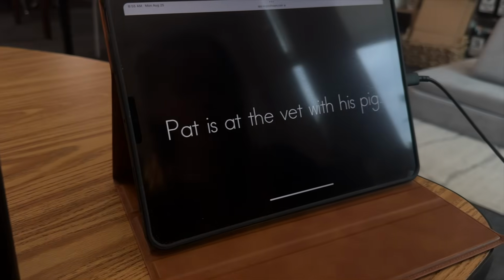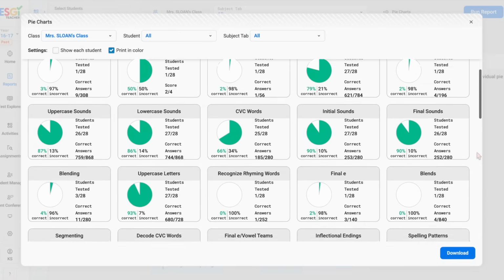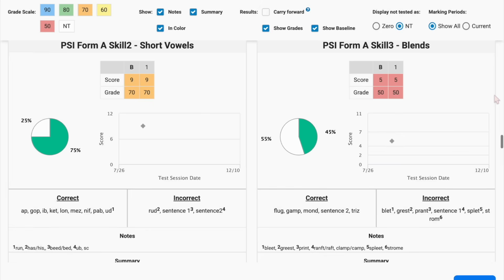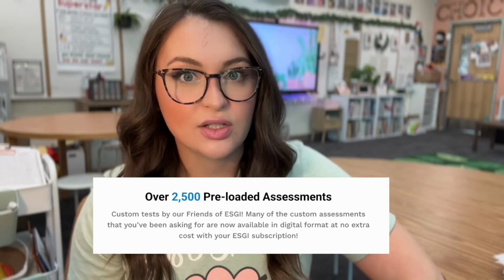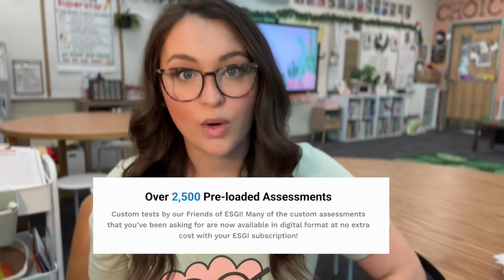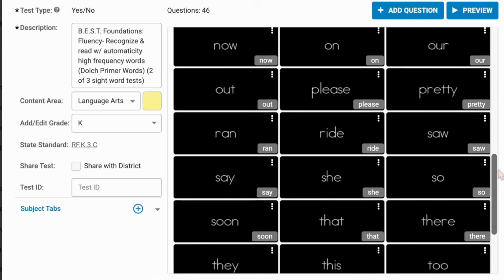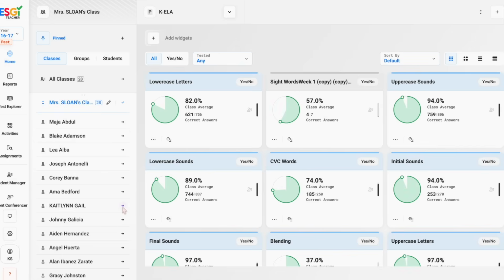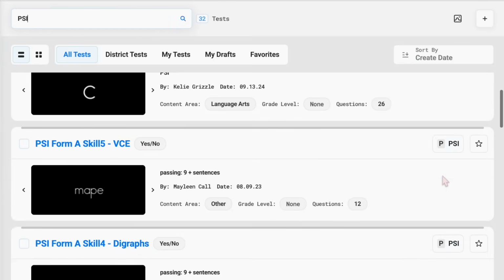small group instruction series! group smarter, not harder with ESGI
ESGI (save time with assessments!) code “MRSCALL” ♡ open for links and more…

◆ Eyewords Sight Word Cards / Dictionary (code “CALL” saves 10%): eyewords

Happy teaching ♡
Mrs. Call

♡ S H A R I N G   A N D   D I S C O U N T S ♡